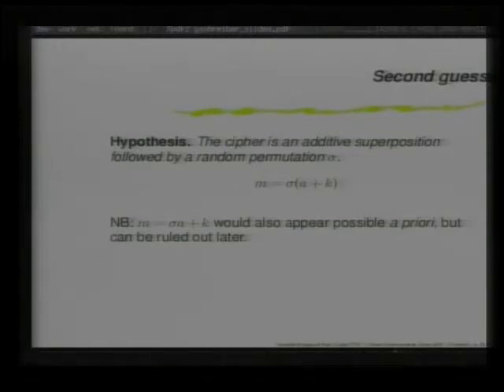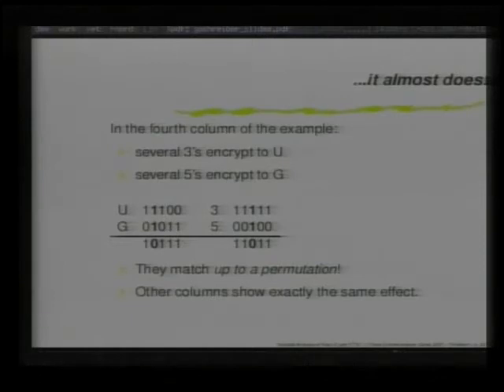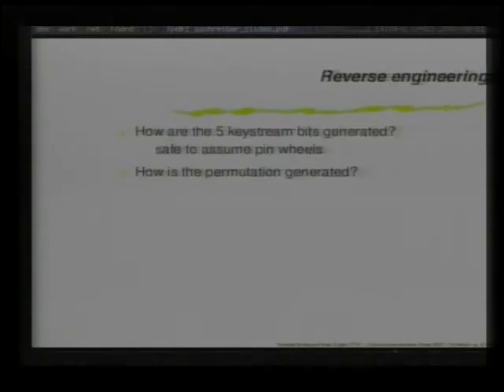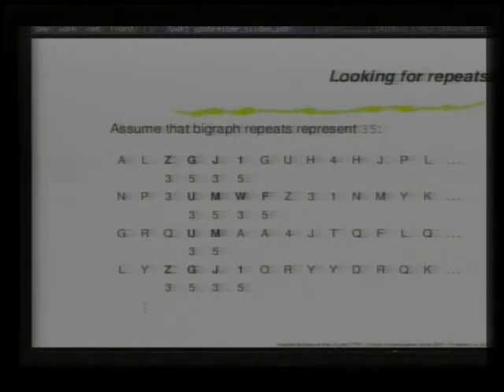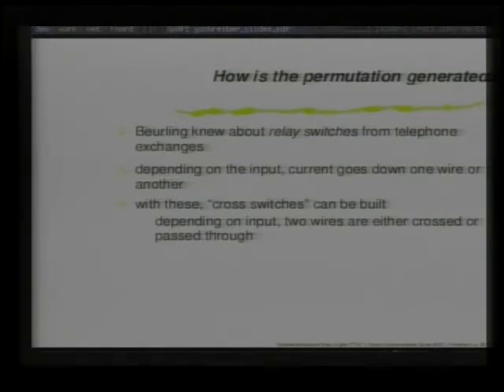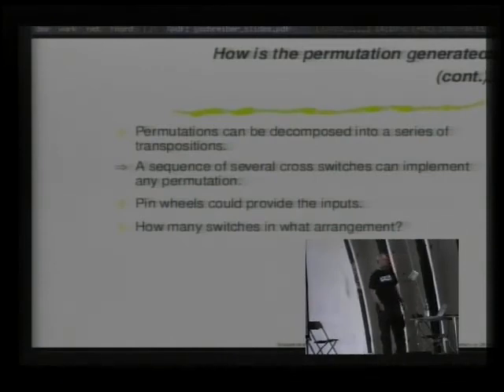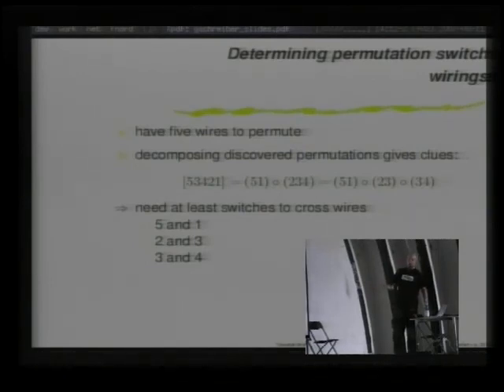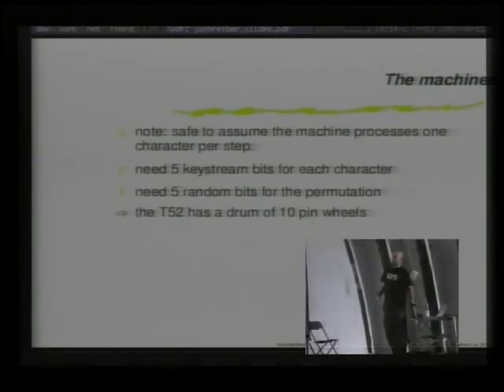cccamp07-en-2073-Swedish_analysis_of_Nazi_crypto_TTYs_002